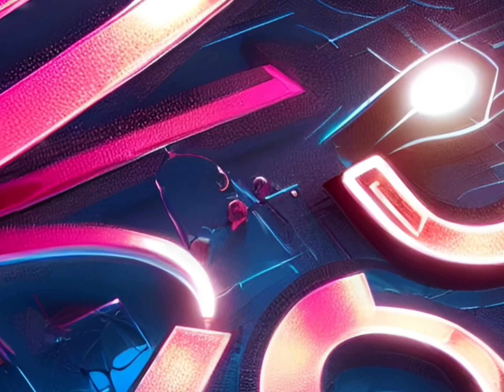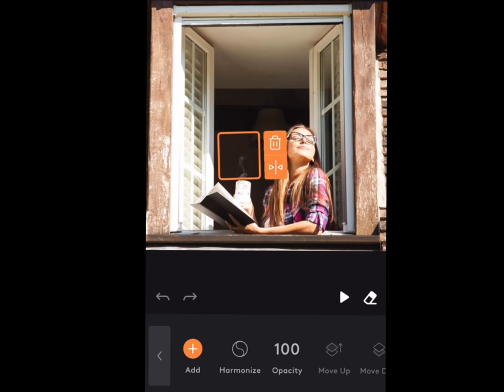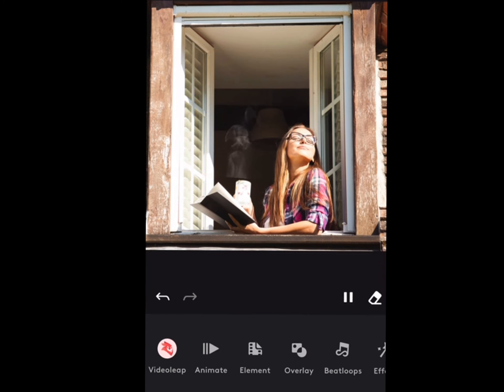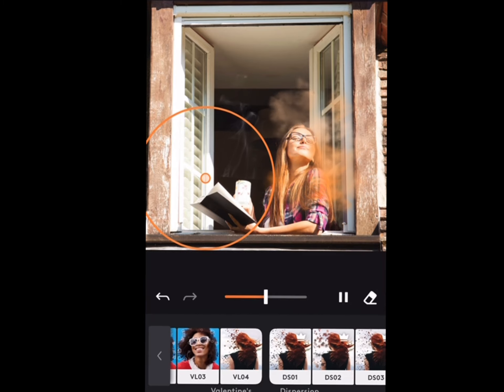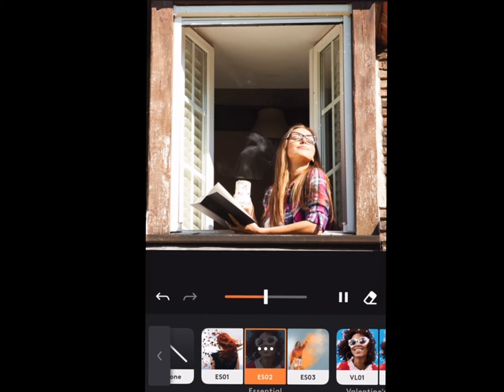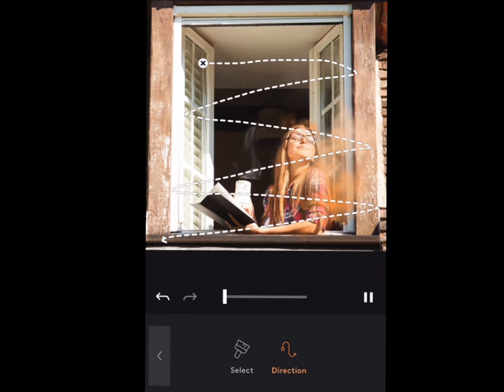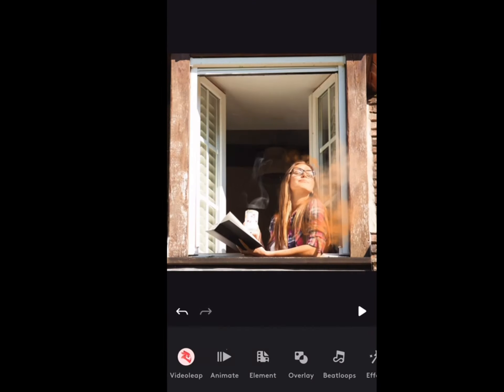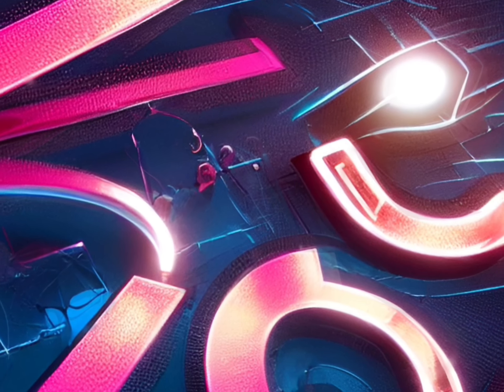How to animate to your photos or add motion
Add motion to your photos with the Motionleap app available in the App Store-